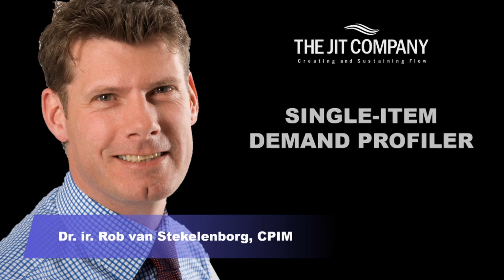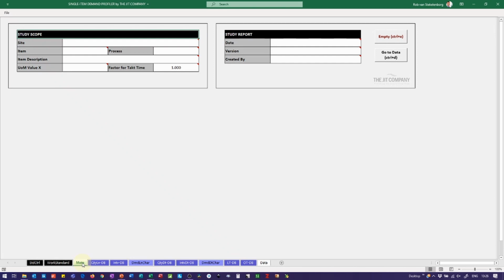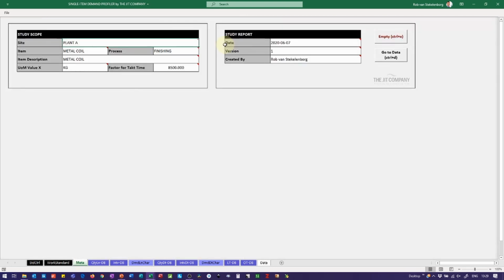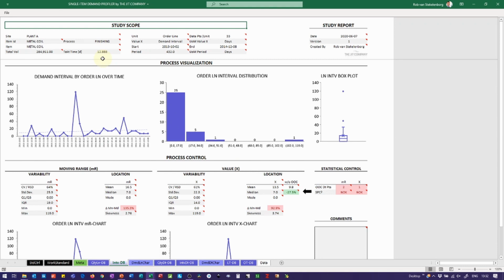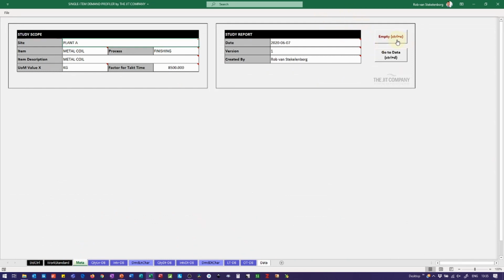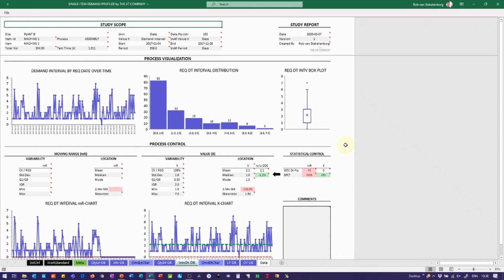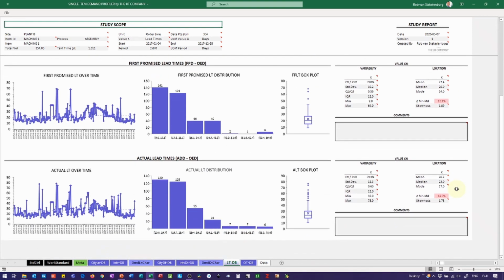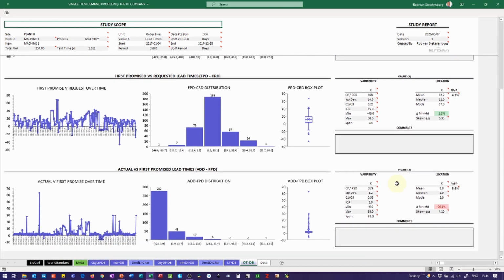Customer Demand Analysis For A Single Item Using SDP | THE JIT COMPANY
To properly develop your supply chain or value stream strategy, analyzing customer demand patterns is a key prerequisite. This video demonstrates how you can use our single-item demand profiling application, or SDP, to quickly and effectively analyze the four key aspects of customer demand, i.e., volume, variability, frequency, and urgency. It provides instant answers to understand how smooth and regular your demand is, and what your market expects in terms of lead time.

Video sections:
00:00 Introduction
02:16 Start SDP Demo
03:20 Data Entry
06:57 Case 1: Demand Patterns (Semi-Process Industry)
12:30 Case 2: Demand Patterns, Lead Times and Reliability (Discrete Manufacturing)
22:40 Wrap Up

To read more about how to properly measure delivery reliability, I recommend reading this post

THE JIT COMPANY:
Our mission is to help you create and sustain flow in your supply chain, so you can deliver your customers on-time and in full, at the lowest possible cost, and with a minimum of inventory.
Learn how to make only what is needed, when it is needed and only in the amount needed, using kanban, one-piece flow, and heijunka. The three core principles that make up the just-in-time philosophy.
We provide blended e-learning and classroom training, learning materials and academy services, assessments and dynamic simulations, and on-job implementation support and materials to help you transform your supply chain into a lean, just-in-time value stream.